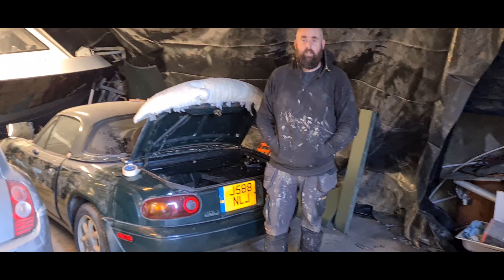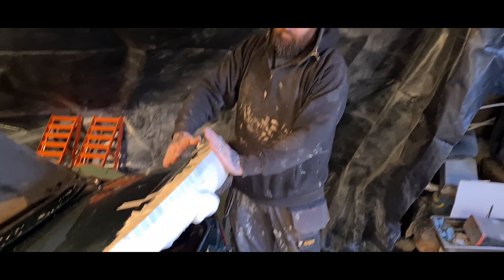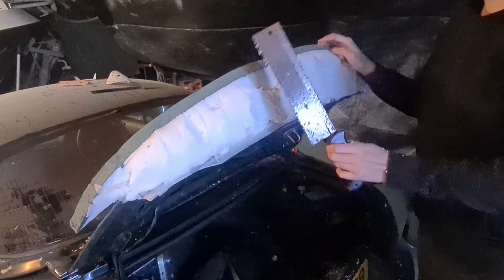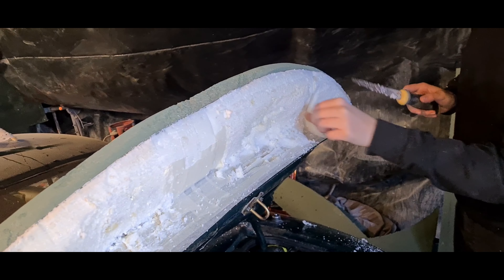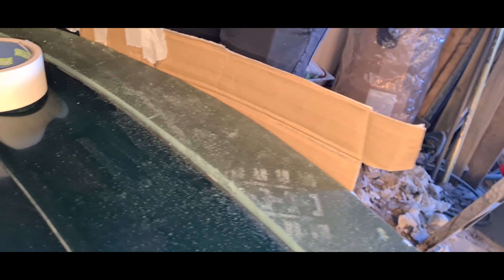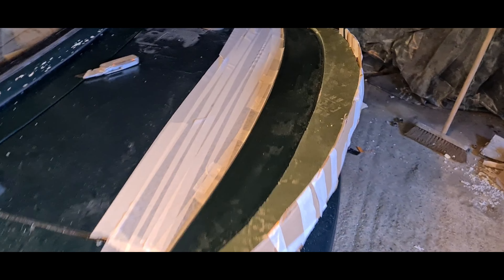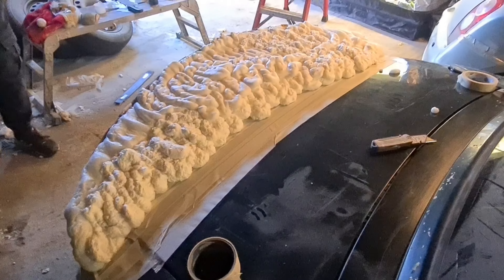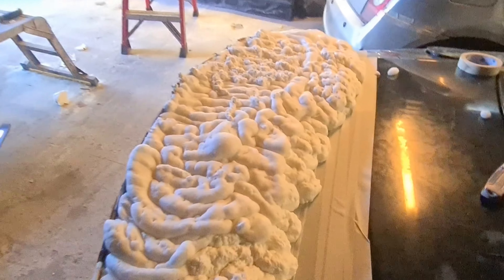how to make a fiberglass spoiler part 2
in this video of how to make a fiberglass spoiler we are rough shaping the bottom.
this allows us to damn the top with the rough profile we want .
then foam the top ready for stage 3